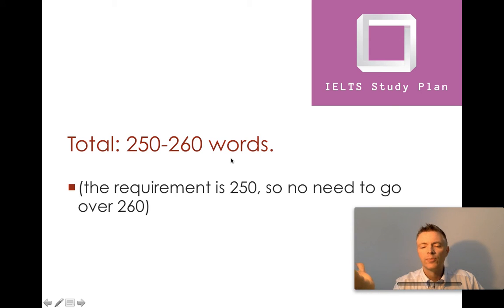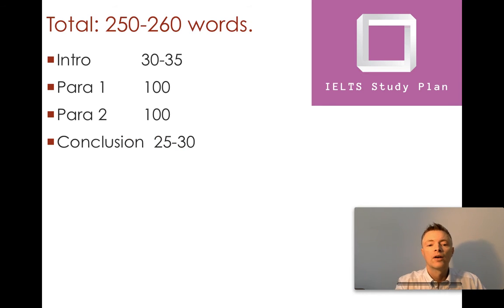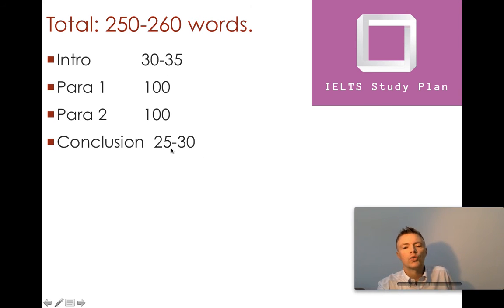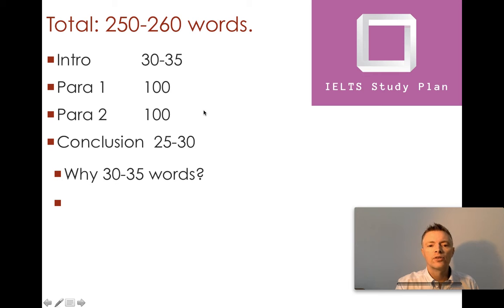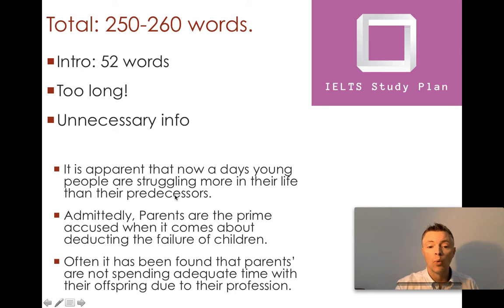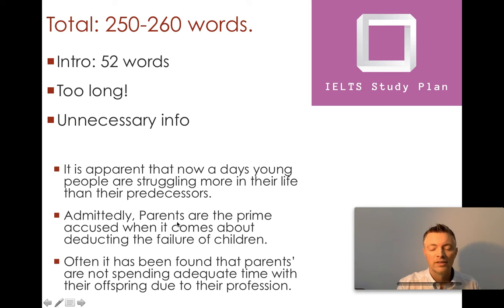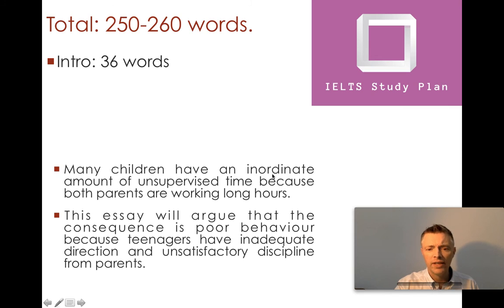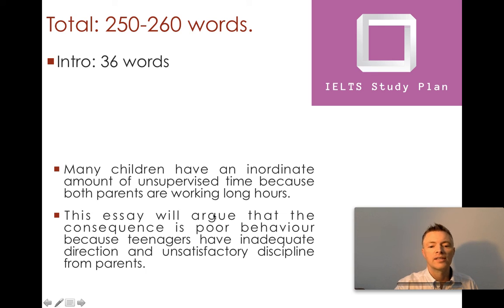Simple IELTS Writing Task 2 Introduction Plan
Do you write long Task 2 IELTS writing introductions? This video shows you how short introductions get you a higher mark.